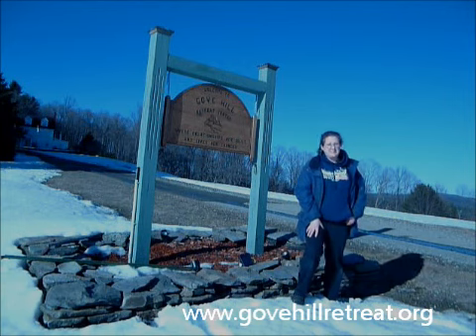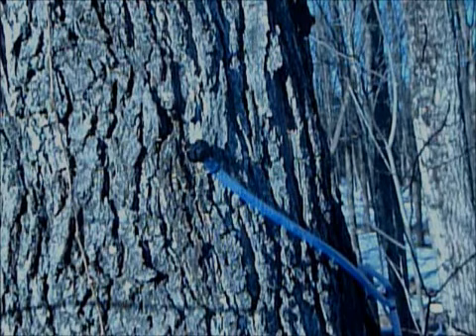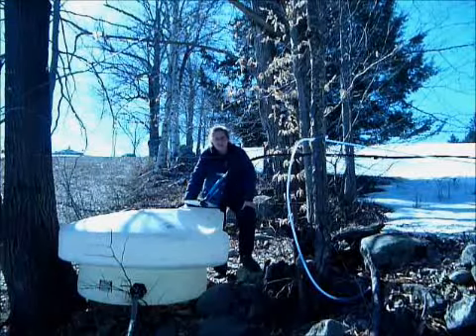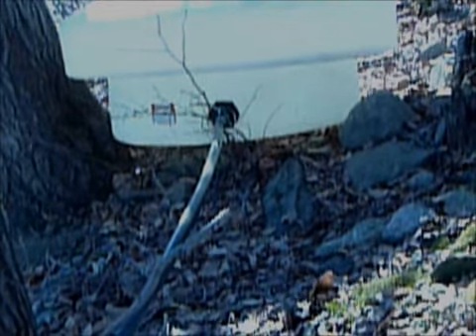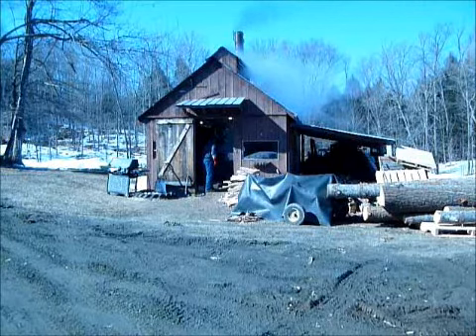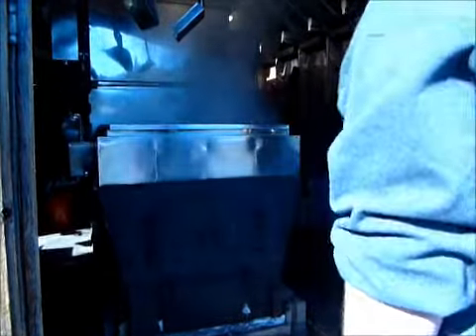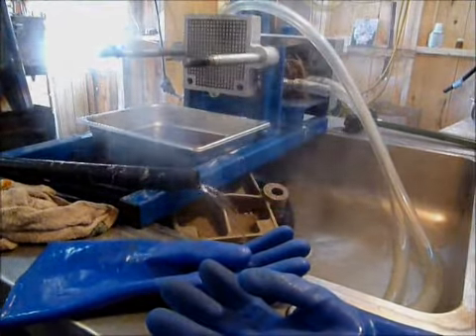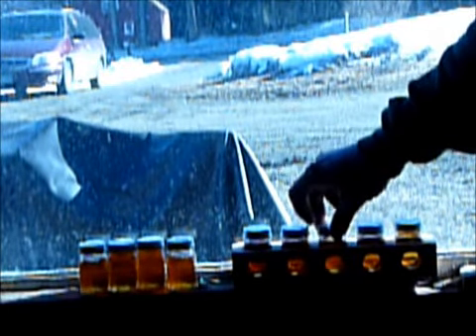maple movie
A visit to a Vermont Maple grove and Maple Sugar house.